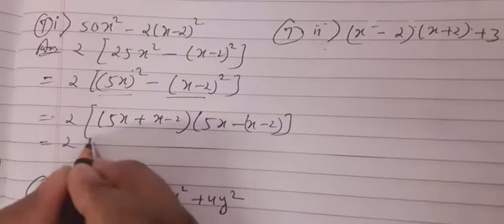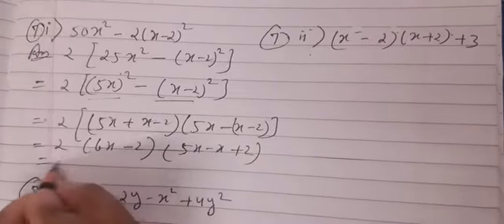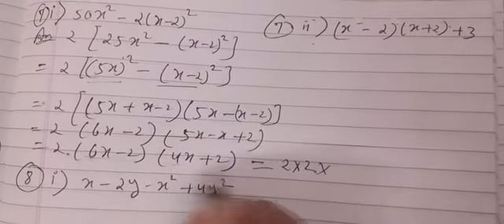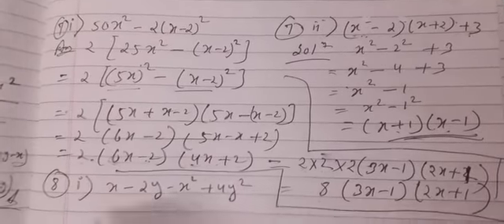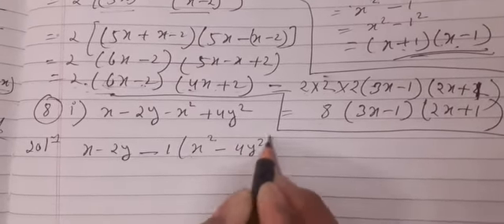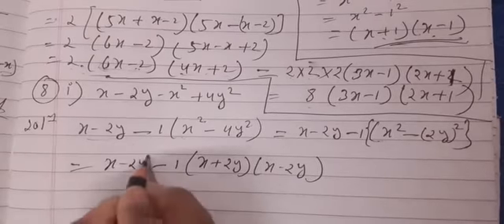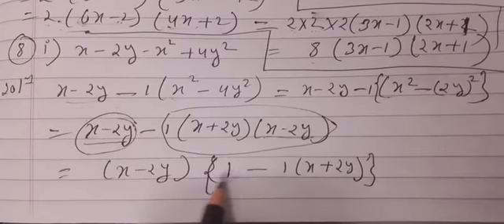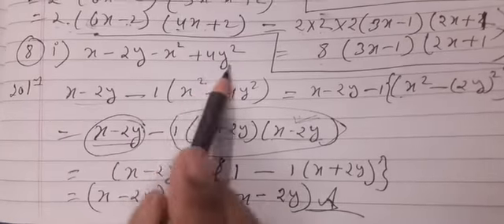factorisation//M.L.AGARWAL//STD 9// ex4.3 Qn 5,7,8,